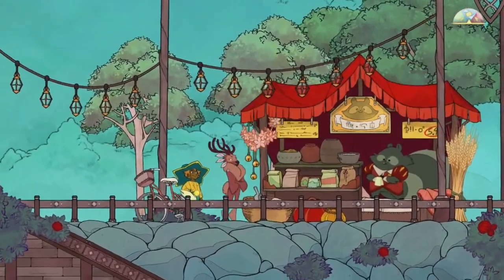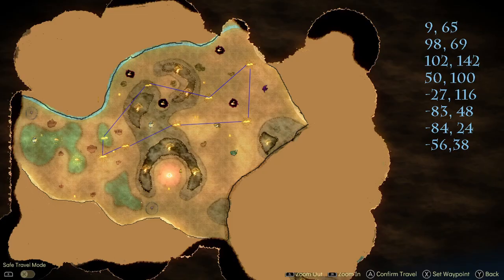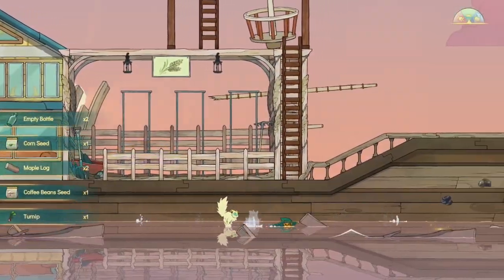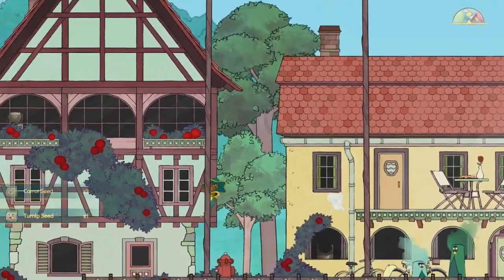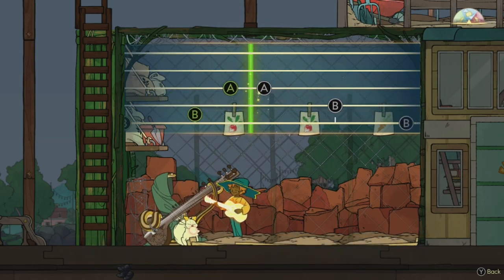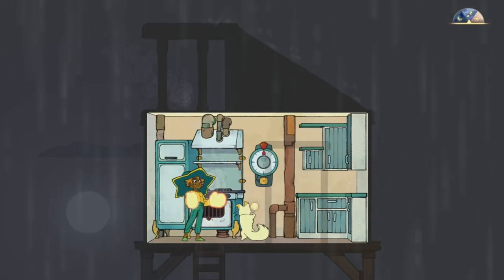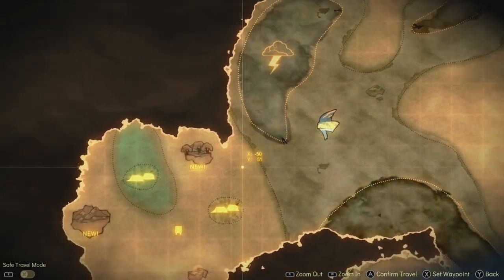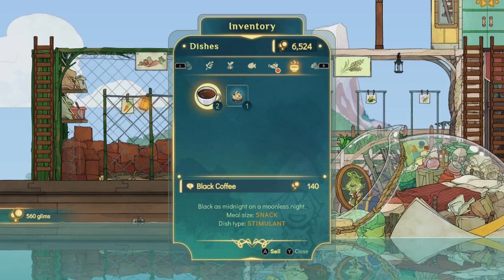Spiritfarer - Make money/glims without buying seeds.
Here's a quick and easy guide to earn glims fast in Spiritfarer.  This guide is aimed at new players and players starting a new file and can be done from the very beginning of the game.

Plant any free seeds in this order, depending on what you've unlocked:

No unlocks
Field:  Tea, Coffee Bean, Rice, Corn, Linen
Garden: Leek, Turnip, Lettuce, Carrot

Icebreaker unlocked:
Field:  Tea, Cotton, Coffee Bean, Rice, Sunflower, Corn, Linen
Garden: Leek, Cabbage, Celery, Turnip, Lettuce, Carrot

Rock Destroyer unlocked:
Field:  Tea, Sugar Cane, Wheat, Cotton, Coffee Bean, Rice, Sunflower, Corn, Linen
Garden: Potato, Leek, Cabbage, Celery, Turnip, Lettuce, Carrot

Mist Cleaner 1000 unlocked:
Field:  Tomato, Garlic, Tea, Sugar Cane, Wheat, Cotton, Coffee Bean, Rice, Sunflower, Corn, Linen
Garden: Onion, Potato, Leek, Cabbage, Celery, Turnip, Lettuce, Carrot